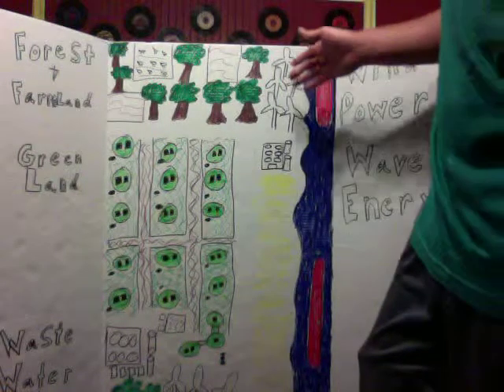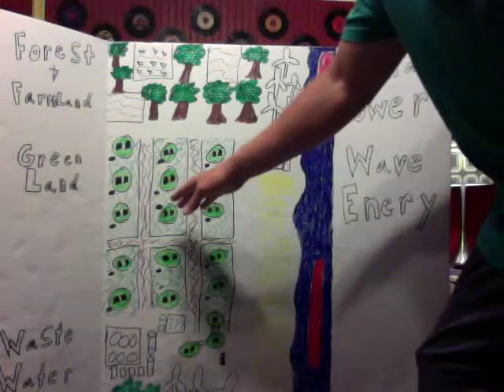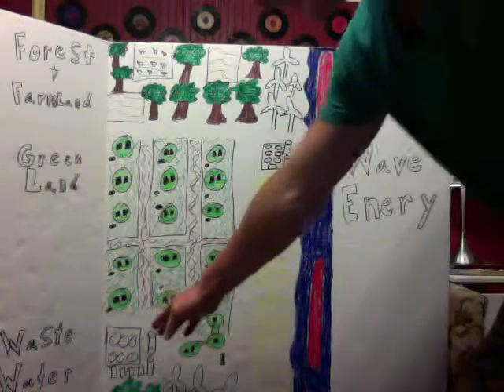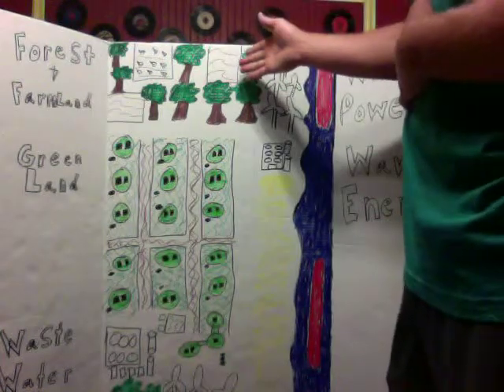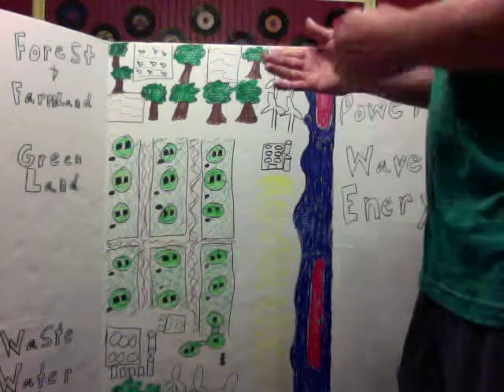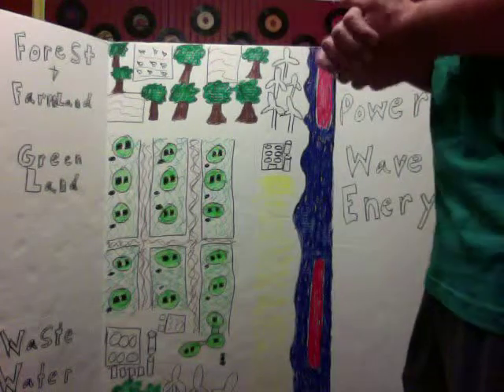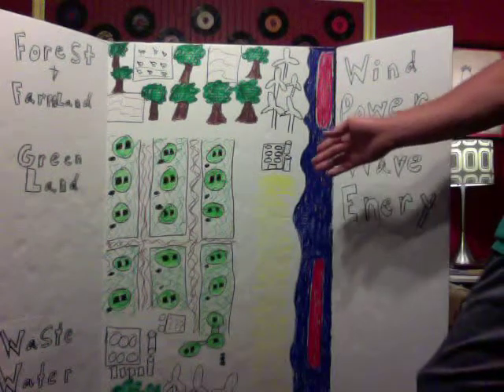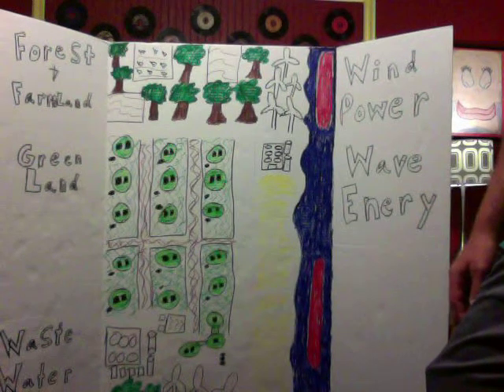Environmental Biology Project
My Green City.